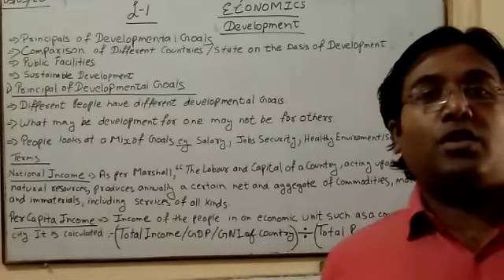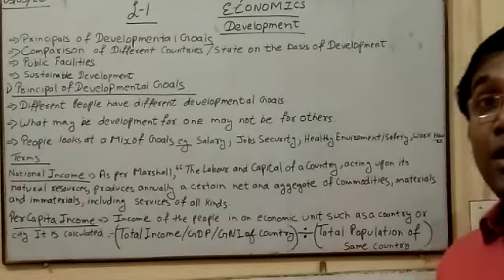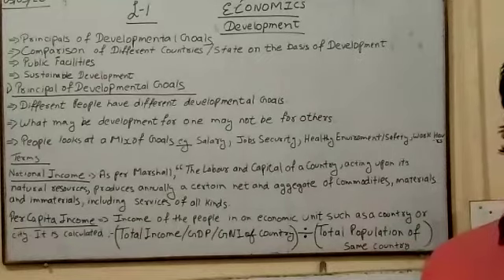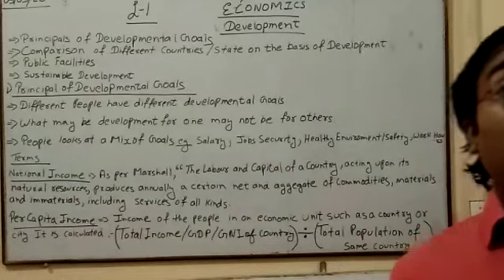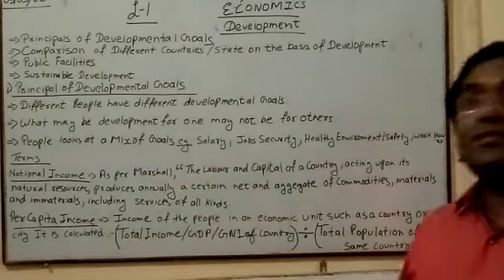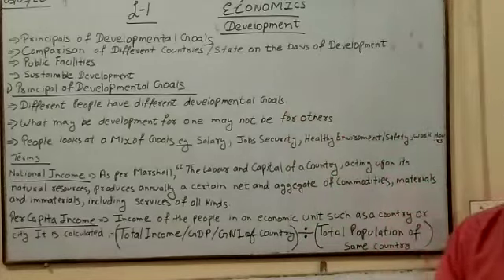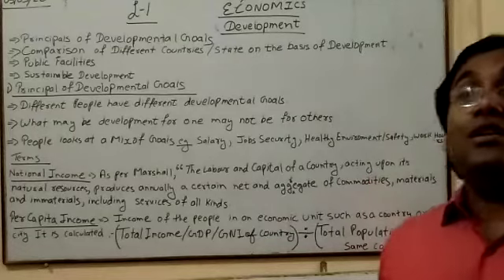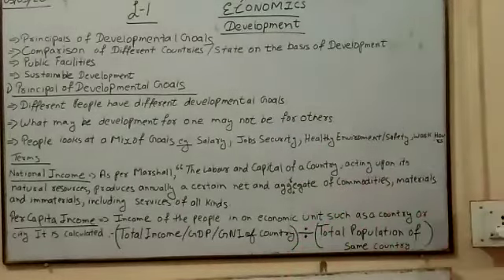Class 10th Part 2 Economics lesson 1st DEVELOPMENT by ASHWANI SIR